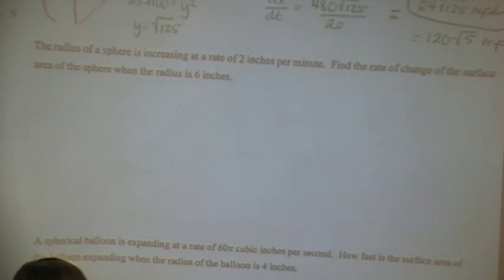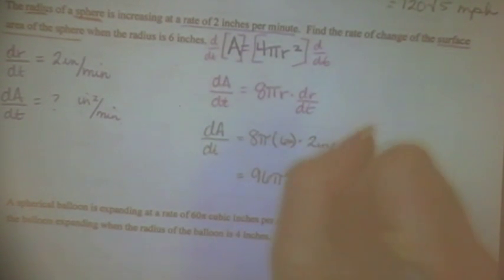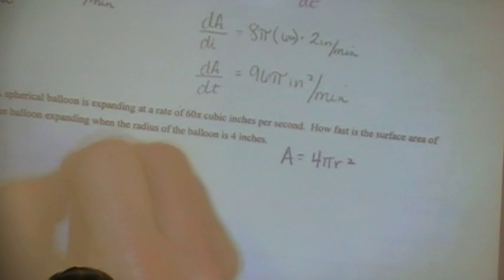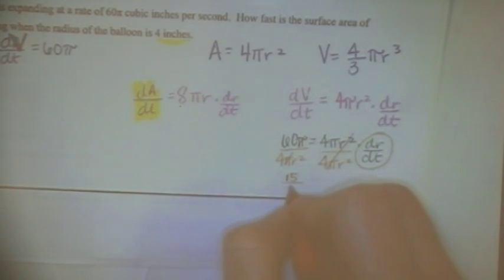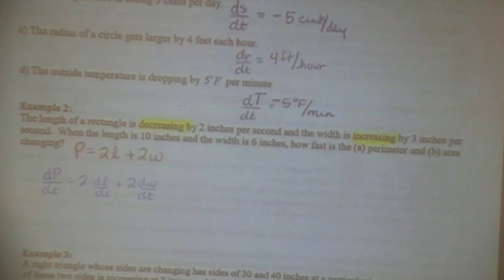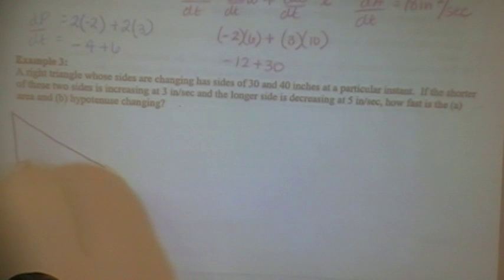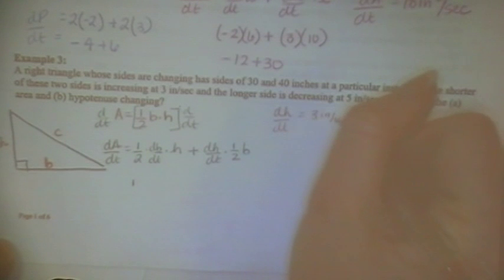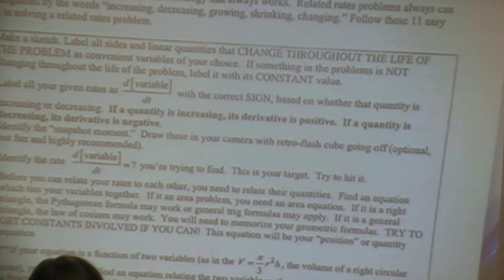Related Rates Examples